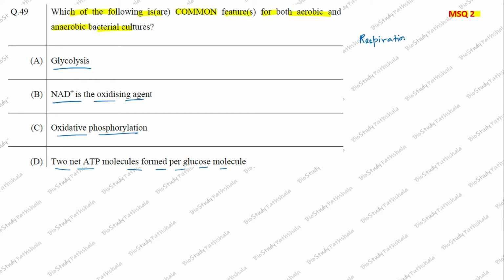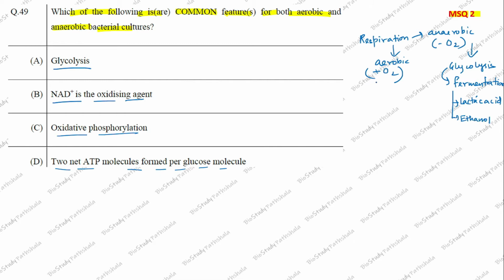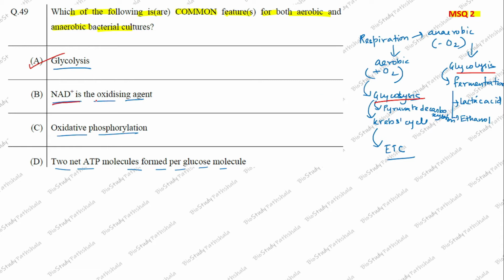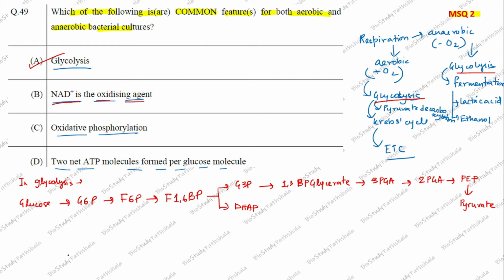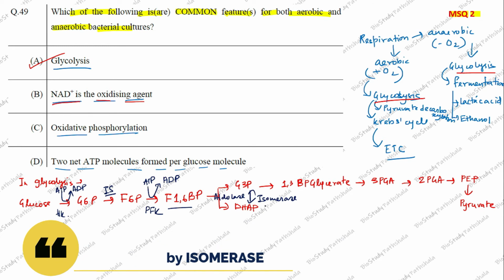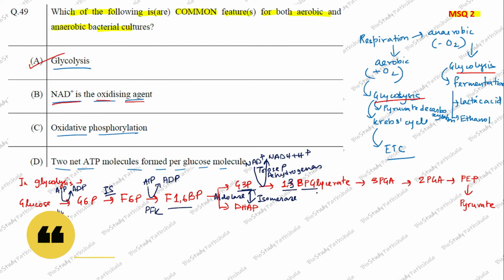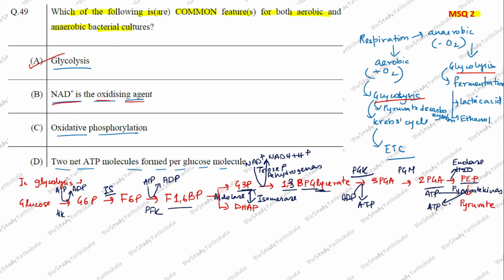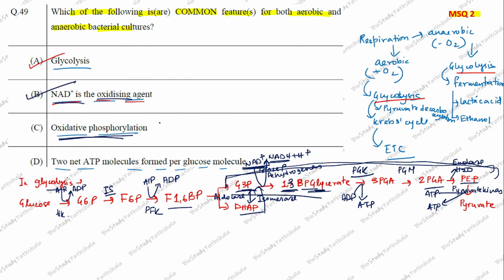GATE BT 2022 MSQ Q&A PART 6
GATE BIOTECHNOLOGY 2022 MSQ Q&A Part 6

This is question series for GATE Biotechnology, Life Sciences, Ecology aspirants.

Hello I'm Nilanjana Sarkar ..
My achievments till date:
CSIR UGC NET JRF (2022),
WBSET (2022),
GATE BT (2022),
GATE-XL (2020 & 2021 ) and
GATE EY (2021) ..

I love to teach and make videos for you guys with a purpose just to help you and to build your basic concepts in these topics .. Hope my videos are helping you people .. You may leave your valuable feedback on comment section .. Do subscribe this channel and share these videos as your subscriptions and supports really mean a lot to me and encourage me to make more videos and to grow my channel .

GATE LIFE SCIENCE
GATE Biotechnology
ICMR JRF